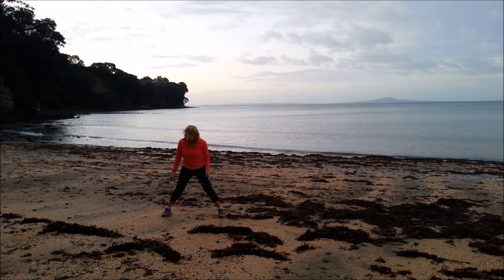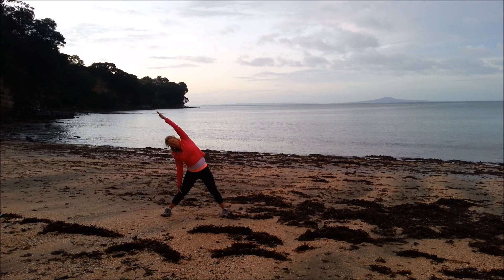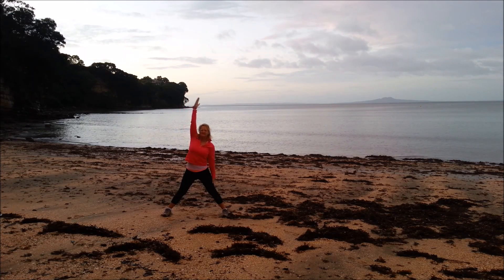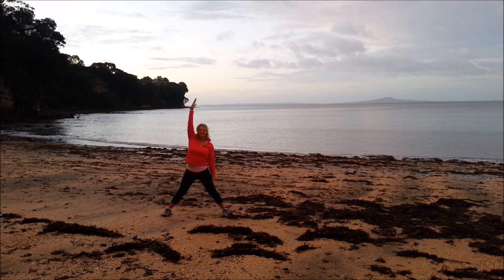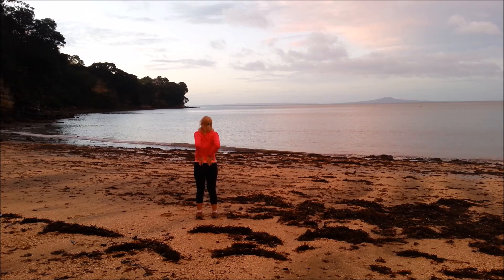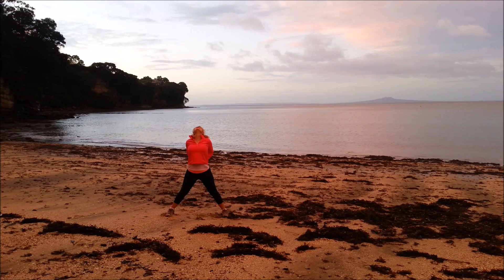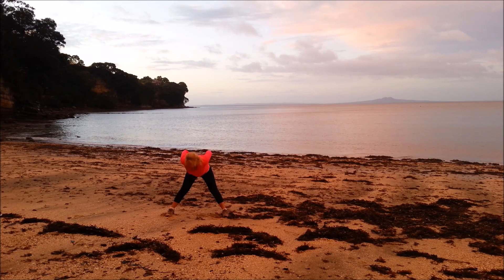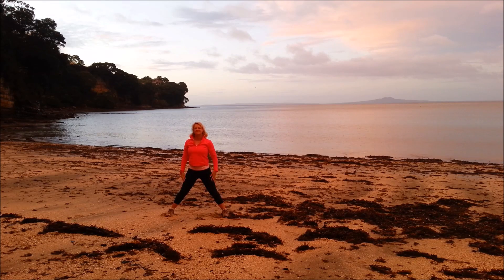Free Yoga On The Beach/IN NATURE Day 92 of 365 DAY CHALLENGE